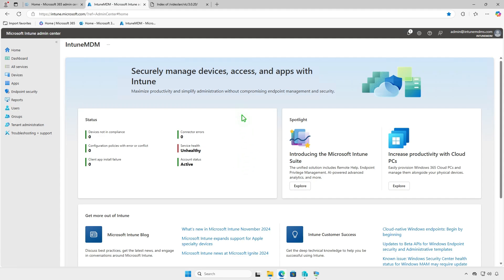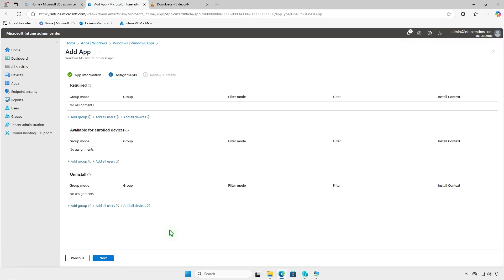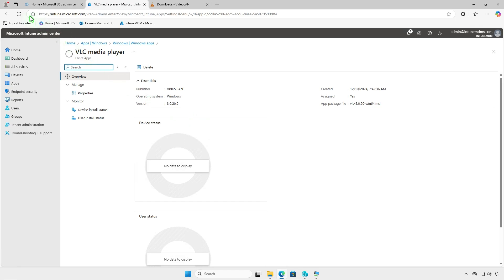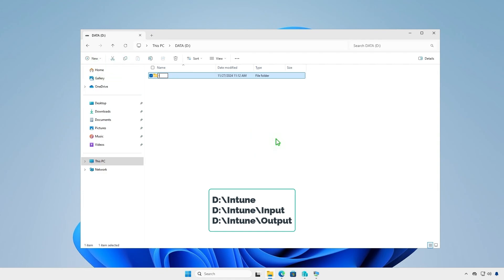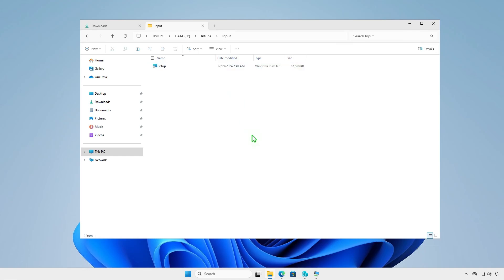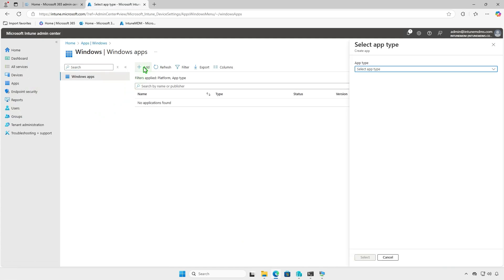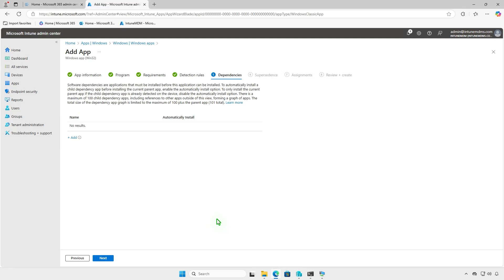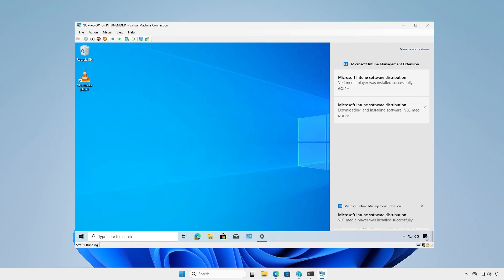Deploy VideoLAN VLC Media Player Using Microsoft Intune